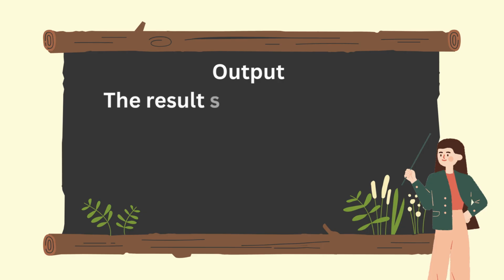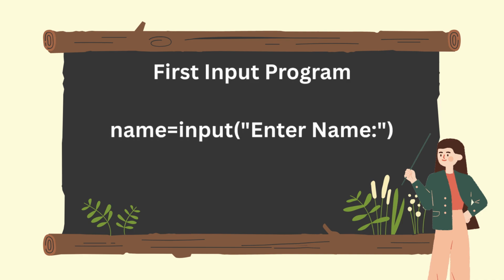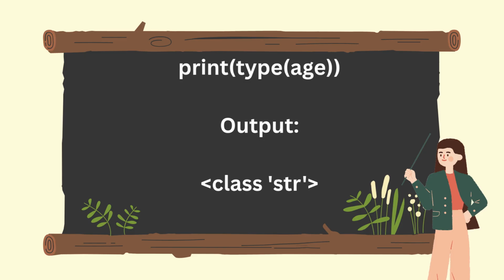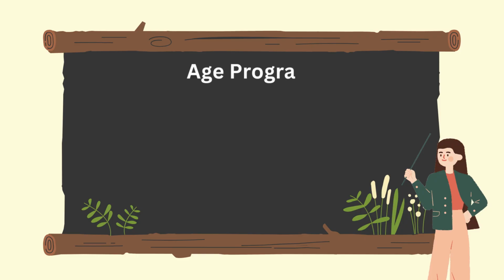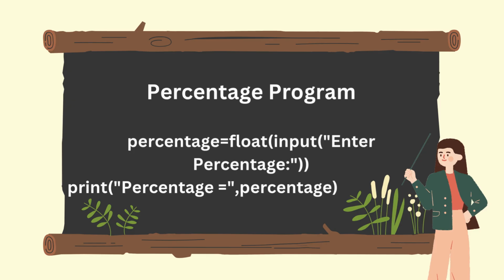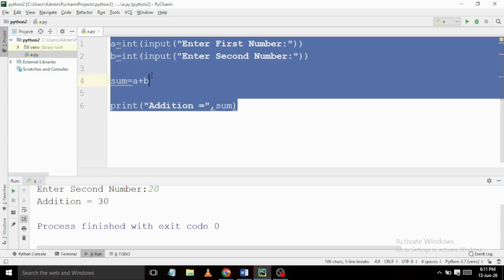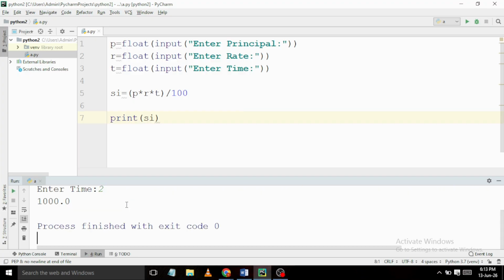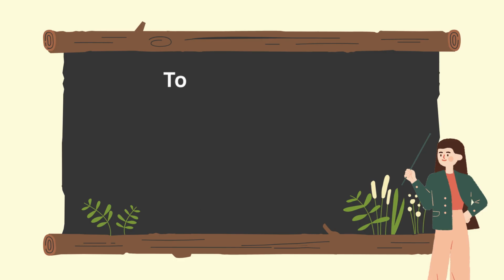Python Input and Output Functions Explained | Day 3 Python Course for Beginners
Welcome to Day 3 of the Complete Python Programming Course.

In this video, you will learn how to take input from users and display output in Python.

Topics Covered:

✔ input() Function
✔ print() Function
✔ Type Conversion
✔ int(), float(), str()
✔ Multiple Inputs
✔ Practical Programs
✔ User Interaction

Perfect for Beginners, Diploma, Degree, Engineering, BCA, BCS and MCA Students.

📍 Shree Engineering Classes
Rajarampuri 5th Lane, Kolhapur

✅ Python Input Function Tutorial

✅ Python Output Function Tutorial

✅ Python User Input Explained

✅ Python int float str Functions

✅ Python Complete Course Day 3

✅ Python Practical Programs